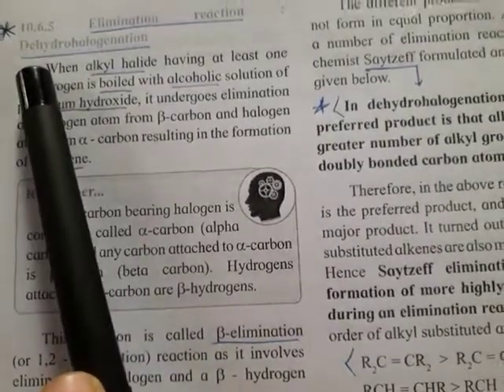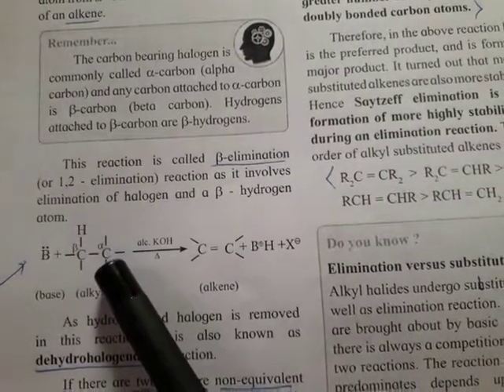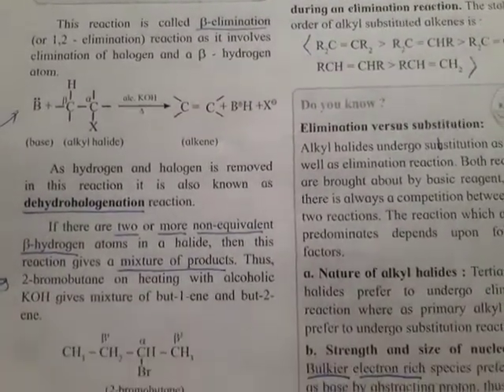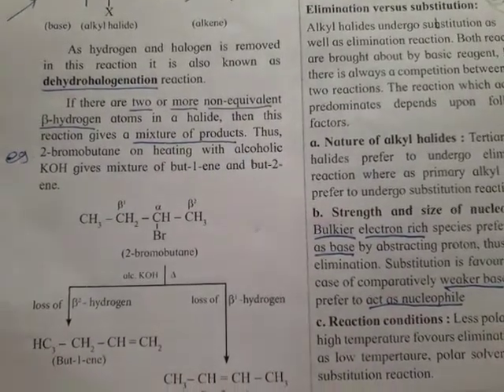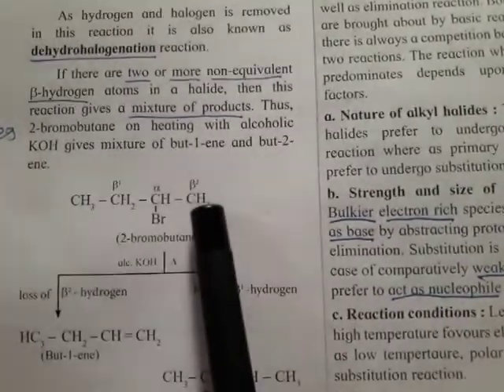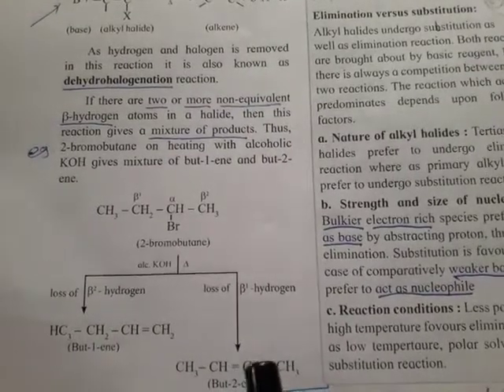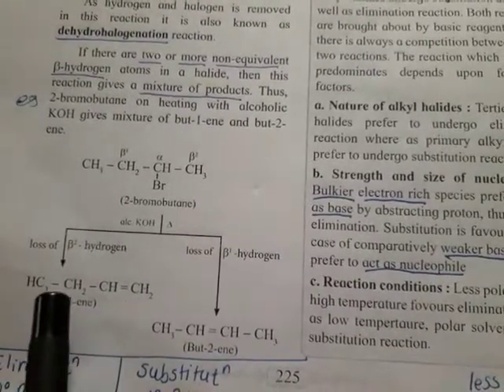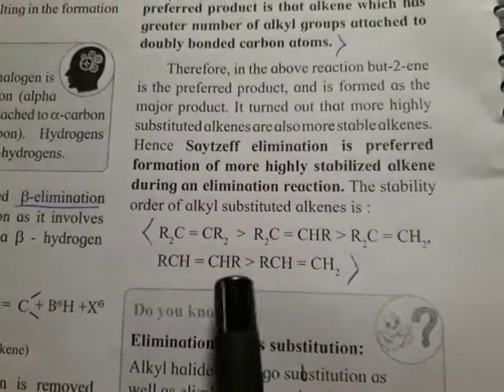16 Elimination of Haloalkanes